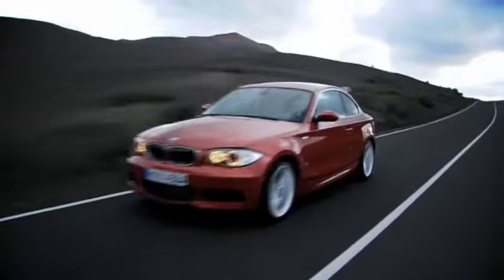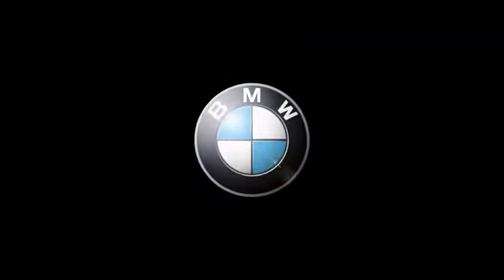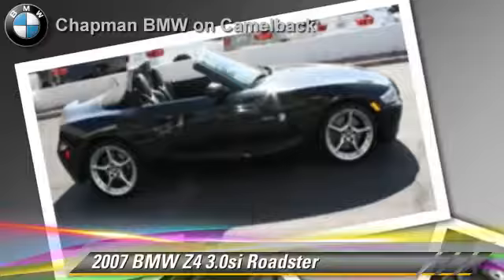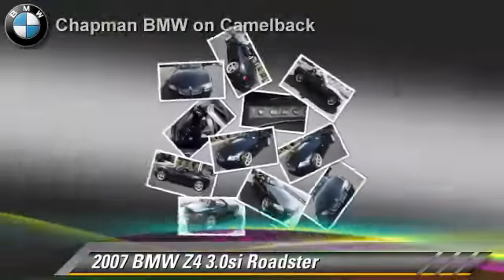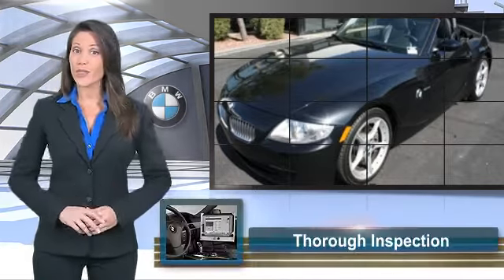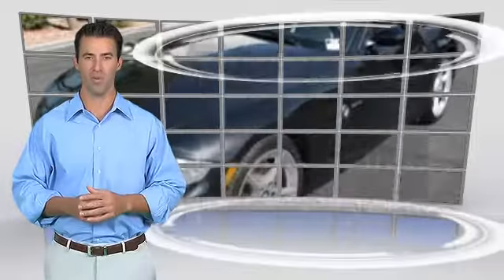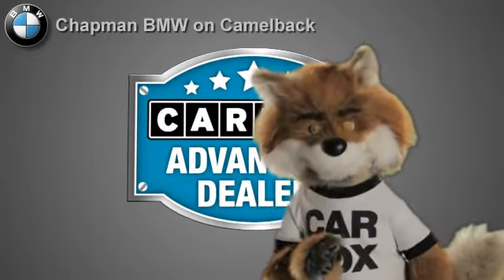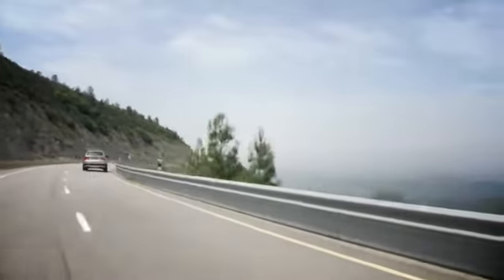Chapman BMW on Camelback, Phoenix AZ 85014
[DFIN:2:2427496:I:9DABA8F2:1250b65014716b0159729f18cc5763d4]